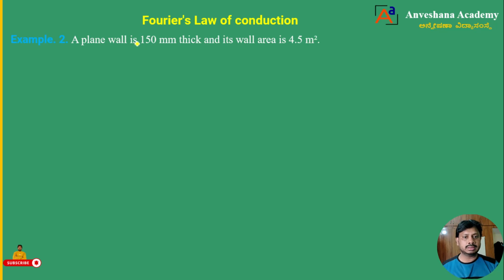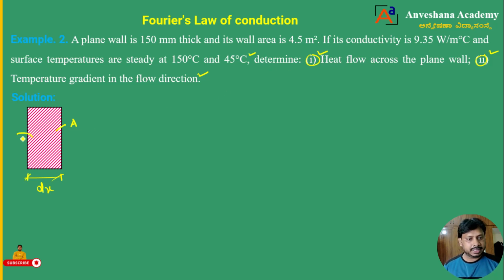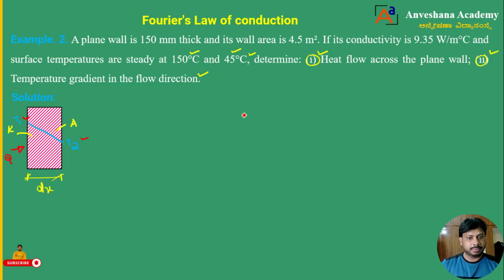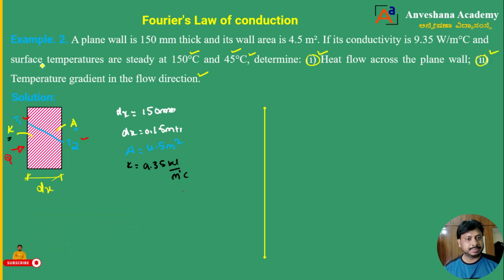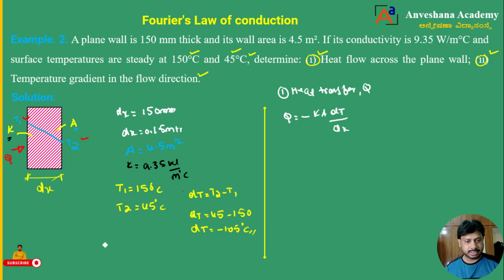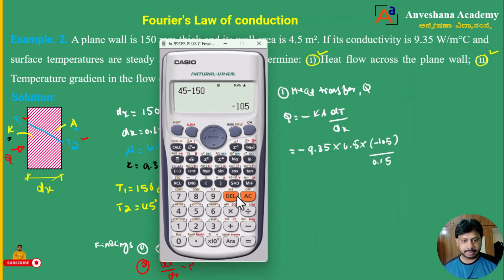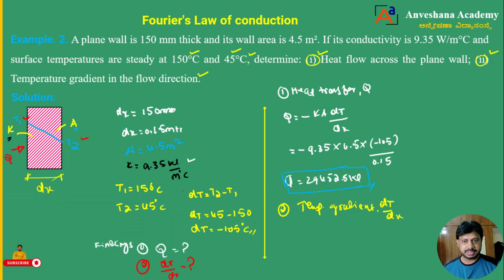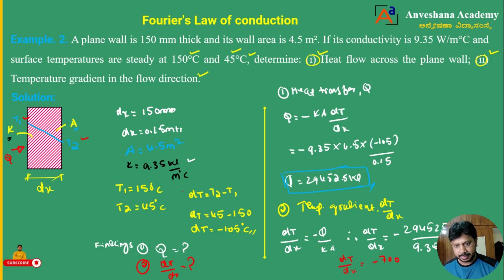Heat Transfer Problem-3